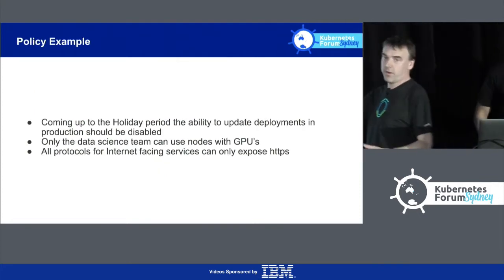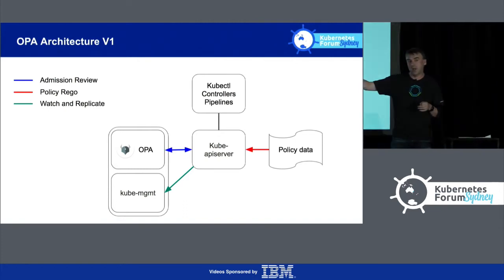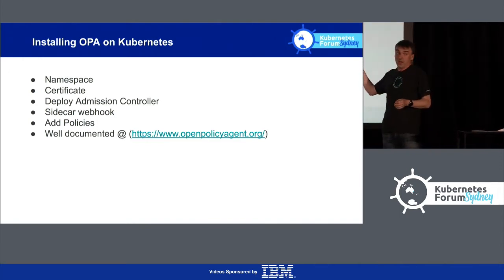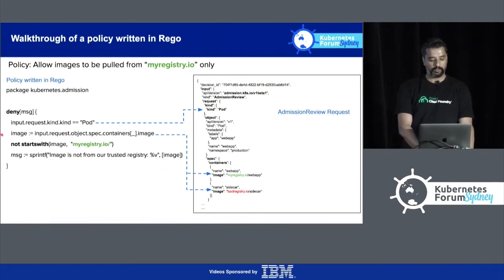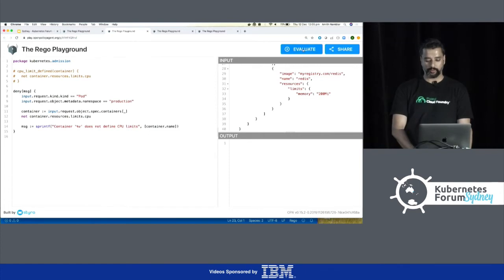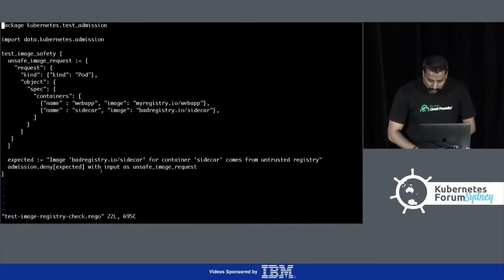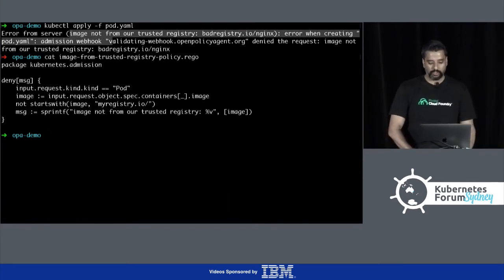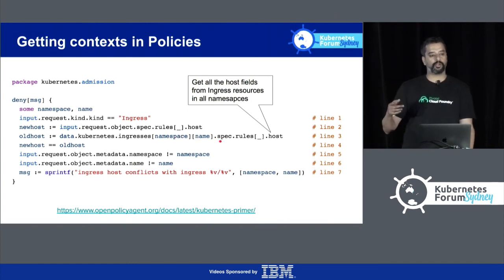Policing Your Kubernetes Clusters with Open Policy Agent (OPA) - Mark Puddick & Amith Nambiar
Policing Your Kubernetes Clusters with Open Policy Agent (OPA) - Mark Puddick & Amith Nambiar, Pivotal

Open Policy Agent (CNCF project) is a full-featured policy engine that offloads policy decisions from your Kubernetes cluster to an external service.

Policies are essential to the long-term success of an organization, because they encode important knowledge about how to comply with legal requirements, avoid repeating mistakes, and so on.

For example, a custom policy could be that developers are ONLY allowed to reference container images in their Deployments from your own Private registry. Other could be , Developers must have certain labels be present in all deployment definitions identifying the business unit to chargeback to.

Join us as we take you through configuring and deploying custom policies using the Open Policy Agent. We will cover some common policies used in enterprises and walk you through how to implement them in OPA using Rego. Rego is OPA’s native query language.